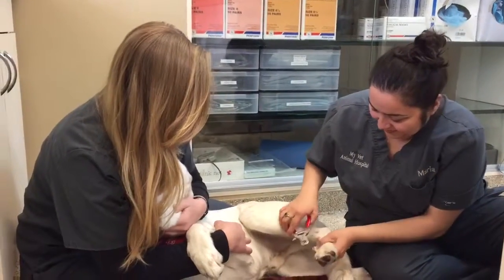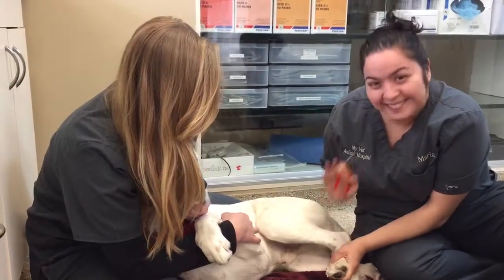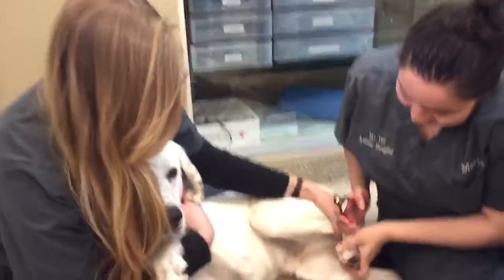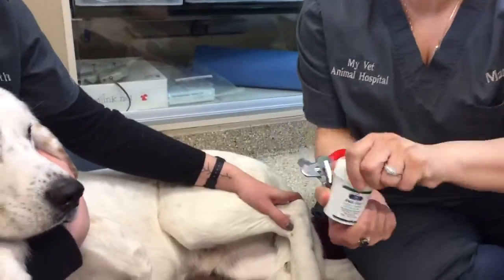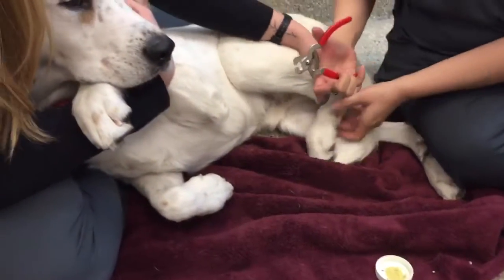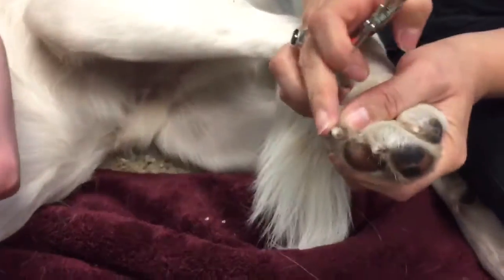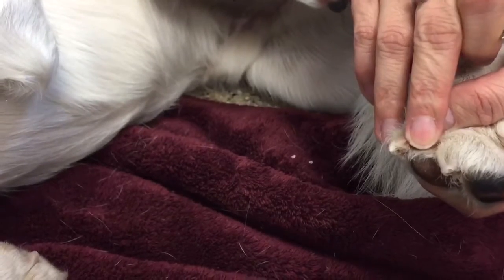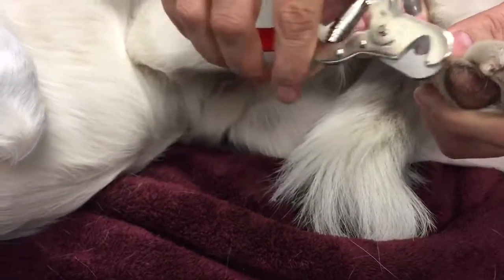Nail Trim Tutorial January 2017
My Vet Technicians Meredith and Maria demonstrate how to properly trim your dog's nails.